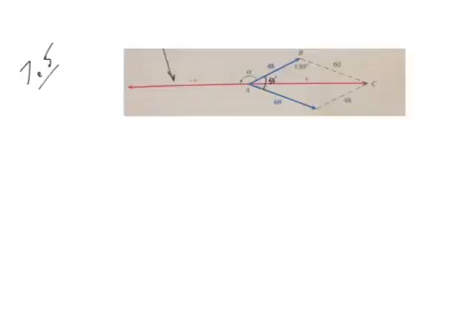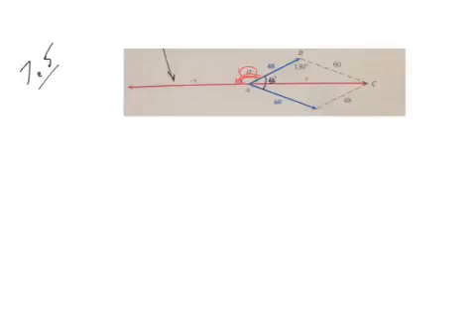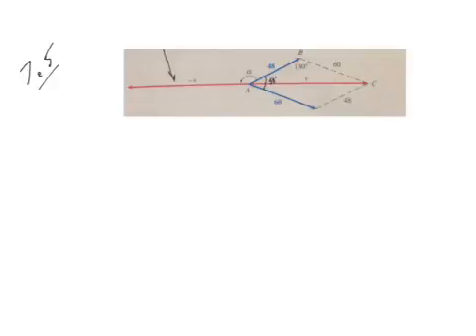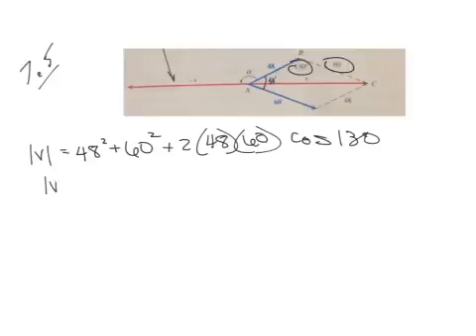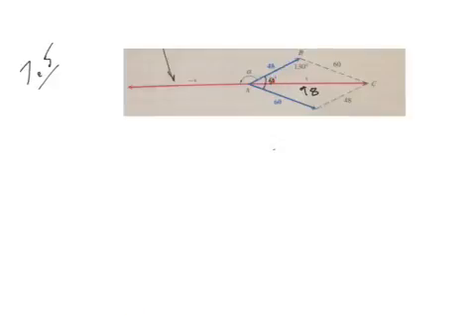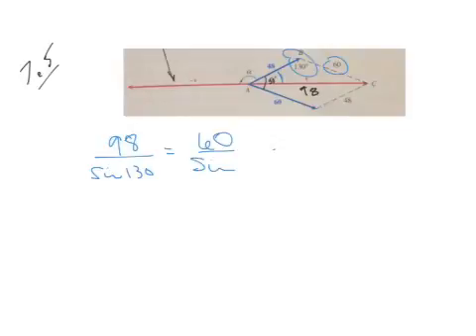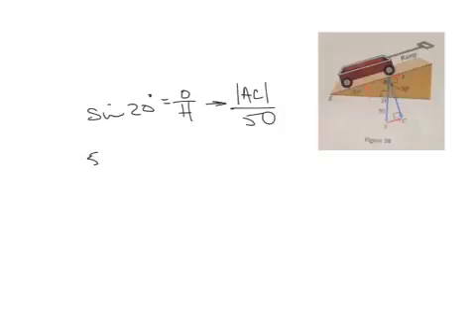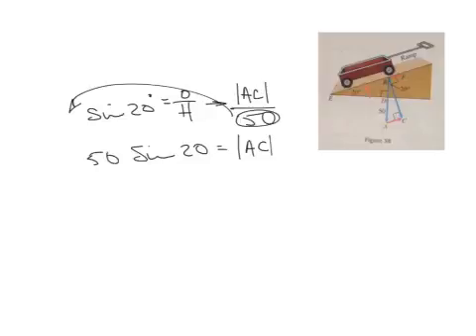L 7.5a trigonometry